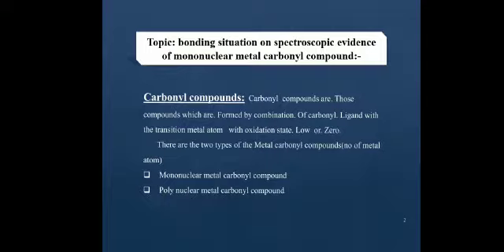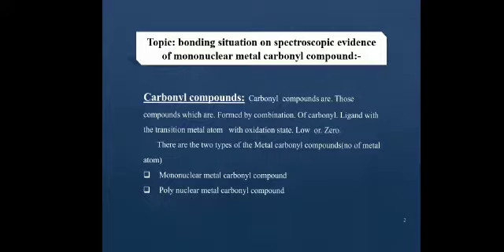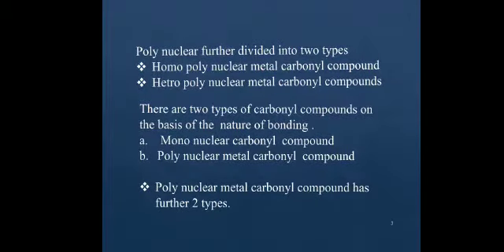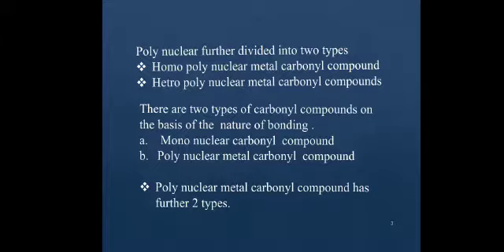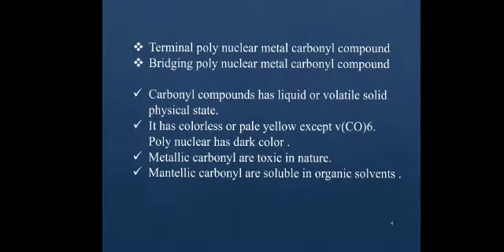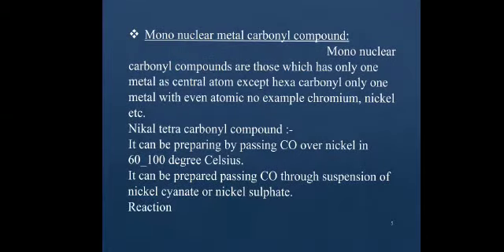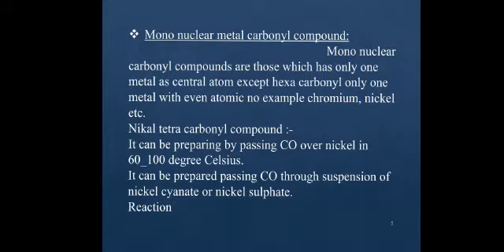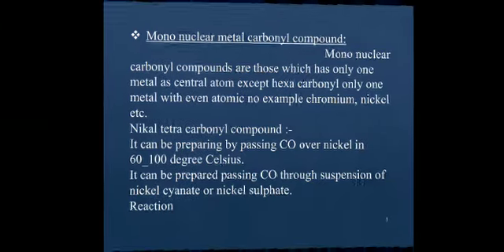Lecture#19 I Metal carbonyl I spectroscopic evidence of mononuclear metal carbonyl compound I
Carbonyl  compounds are. Those compounds which are. Formed by combination. Of carbonyl. Ligand with the transition metal atom   with oxidation state. Low  or. Zero.
       There are the two types of the Metal carbonyl compounds(no of metal atom)